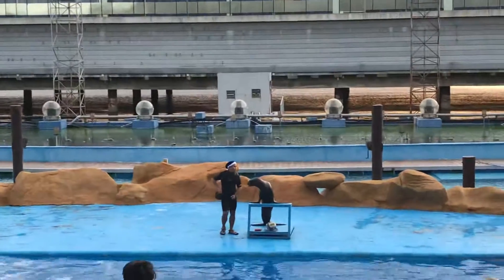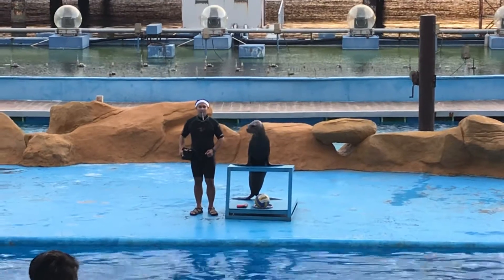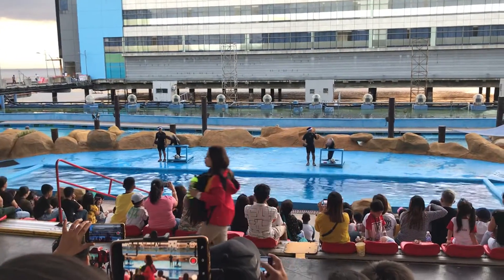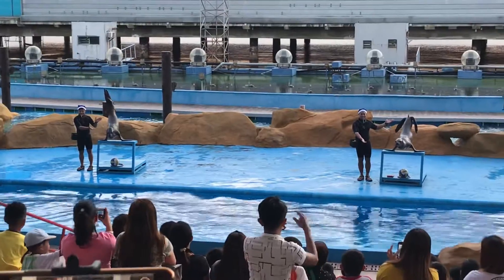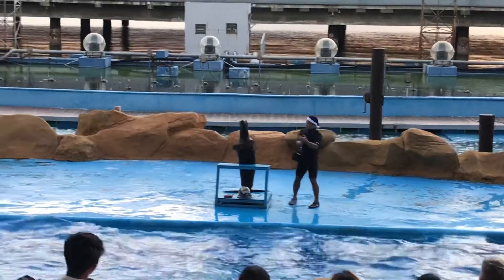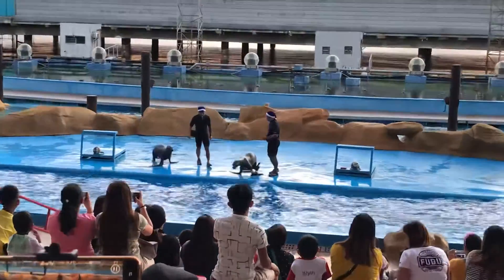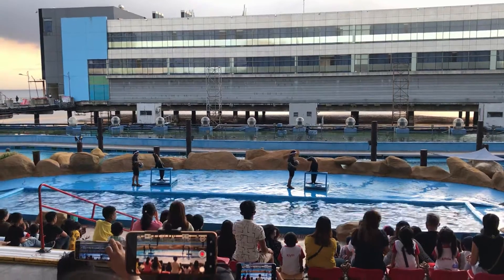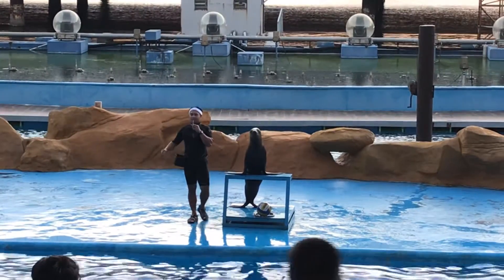Ocean Park Manila